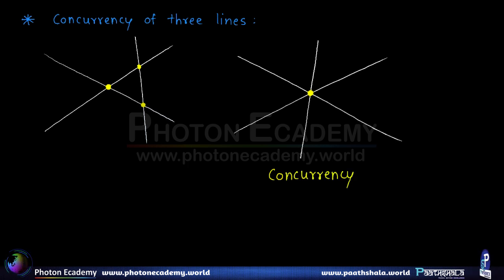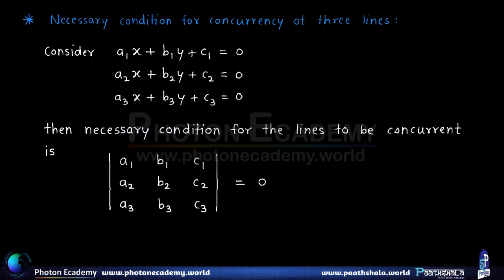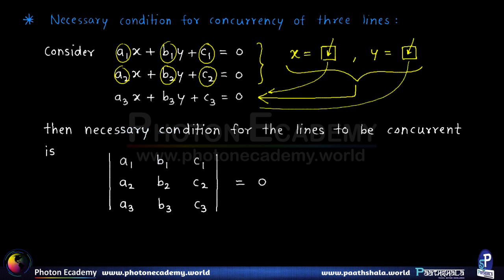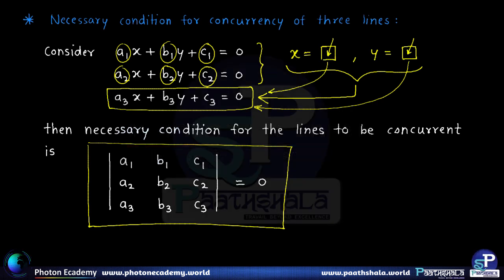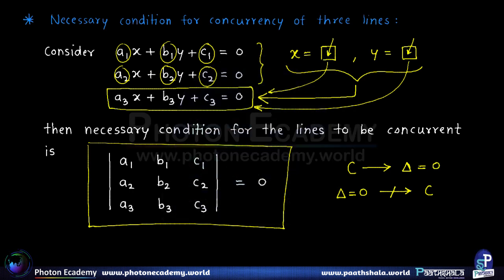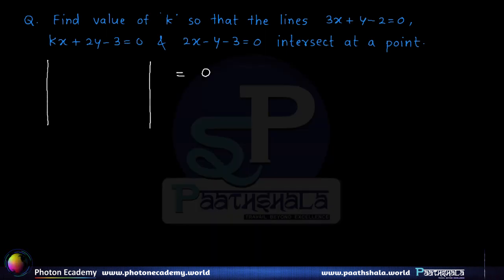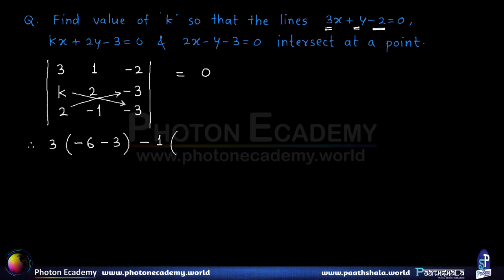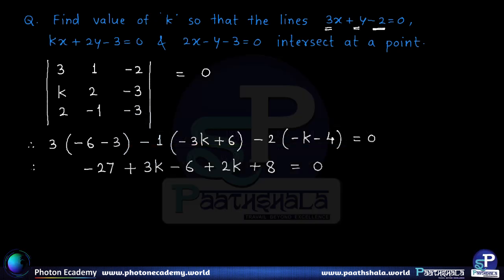Straight Line 10 Concurrency of three lines | SBM sir